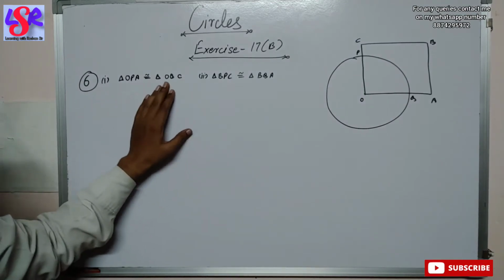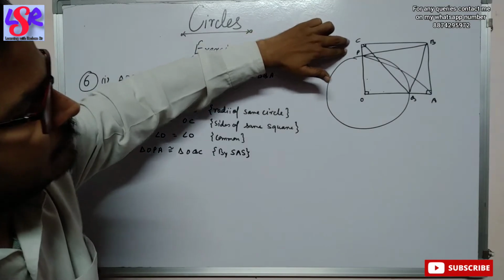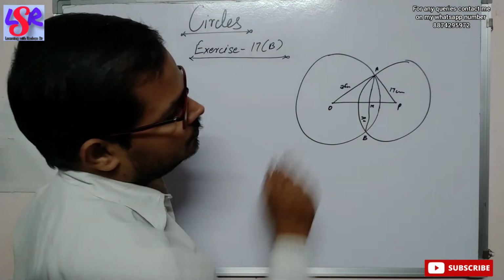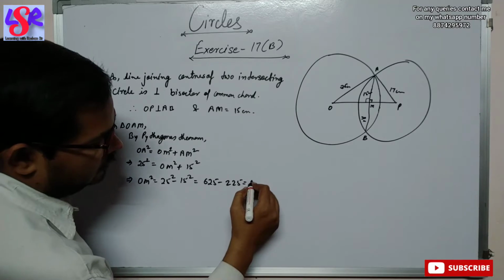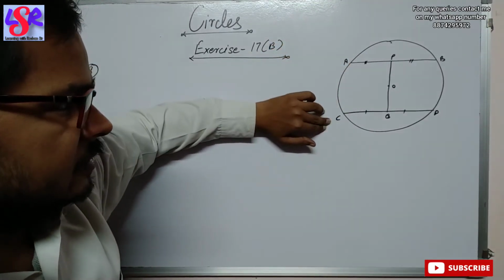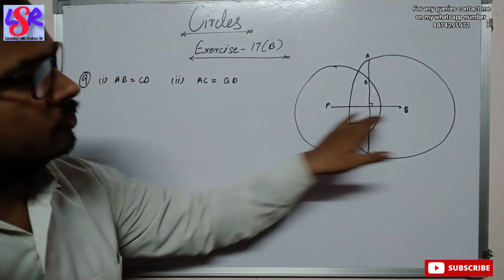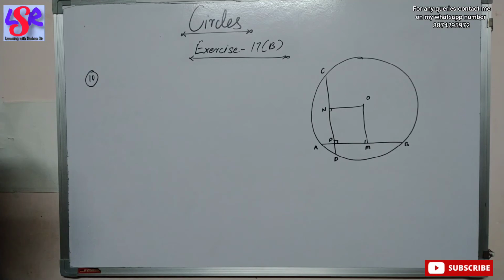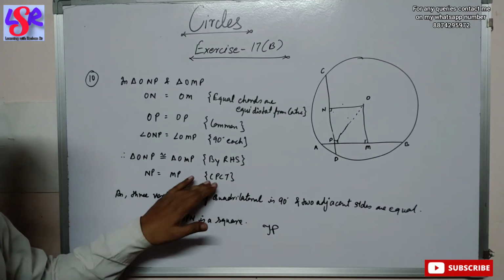Class 9, Circles, Exercise- 17(B), Q.6 to Q.10, Concise Mathematics .... by Roshan Singh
In this video, we will learn to use theorem .. perpendicular from centre bisects the chord and equal chords equi-distant from centre.

in this video we will discuss Q.1 to Q.5…..